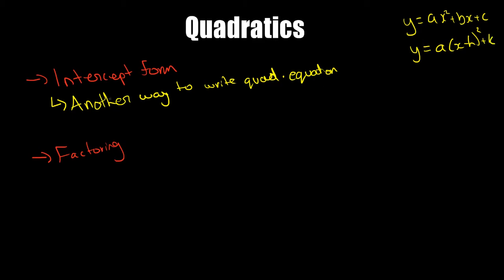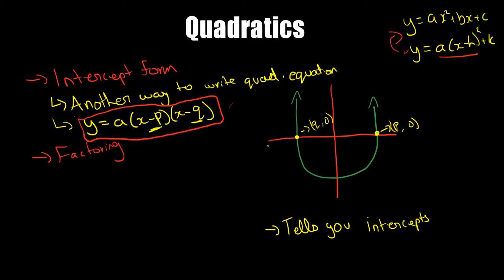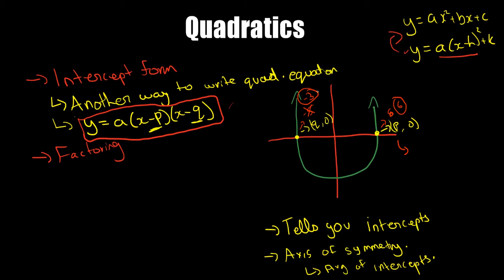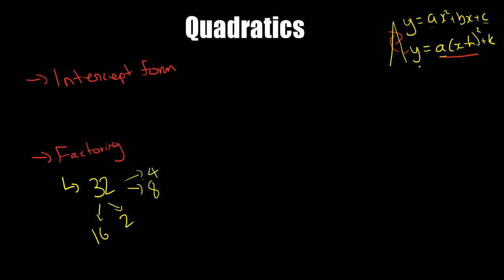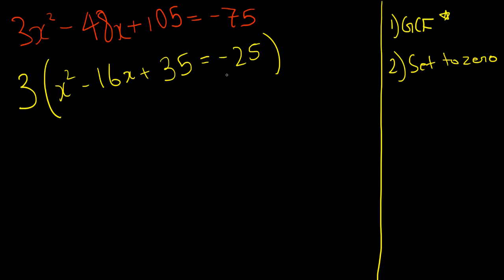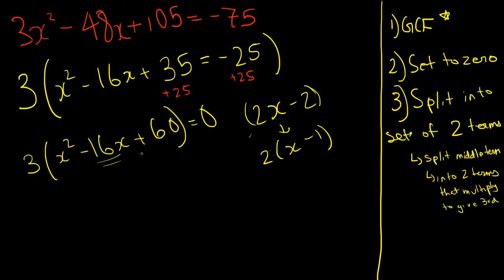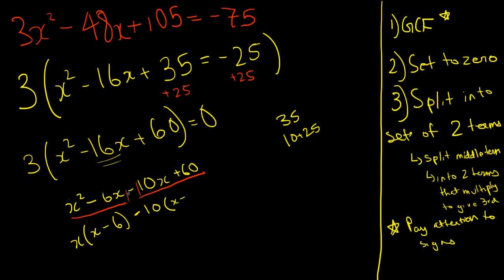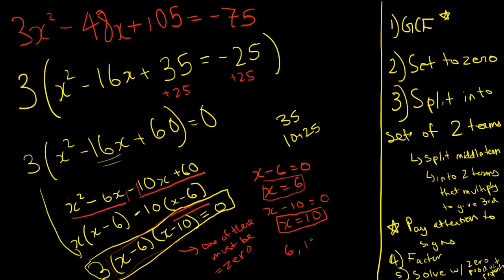Quadratics: Factoring and Intercept Form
In this video you will learn how to factor quadratic equations, as well as what intercept form is.

Table of Contents:

What is Intercept Form?:  1:01-8:19
Factoring: 8:52-10:45
Sample Problems: 10:45 - end